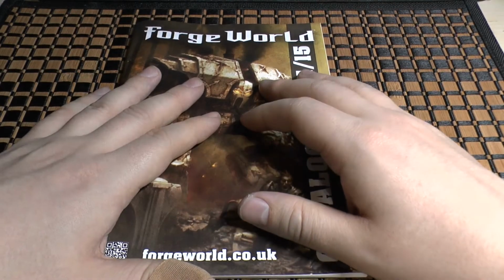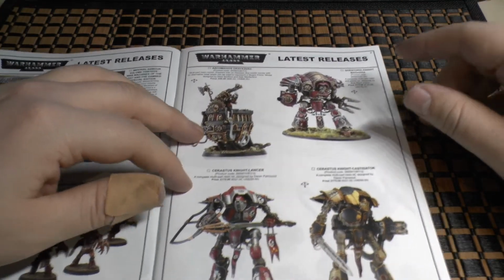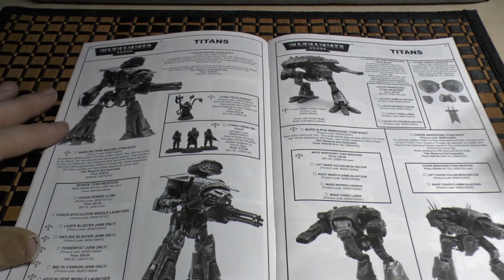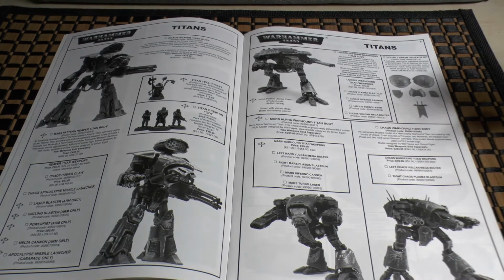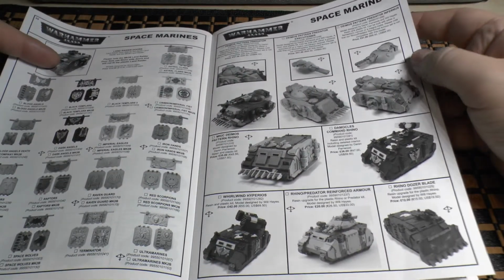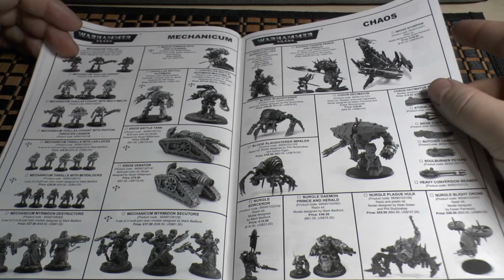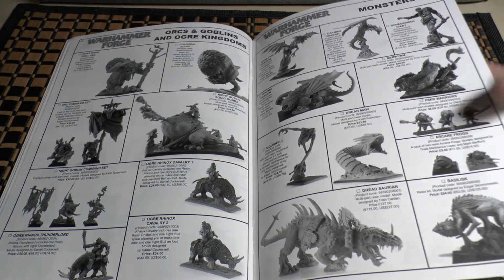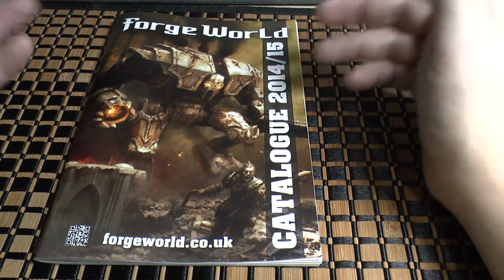Forge World Christmas Gift Guide 2014 (WH40K)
**Maniple**
My overview of the 2014/2015 Forge World catalogue. I flick through the catalogue to bring you some ideas of what to buy/receive over the Christmas period.